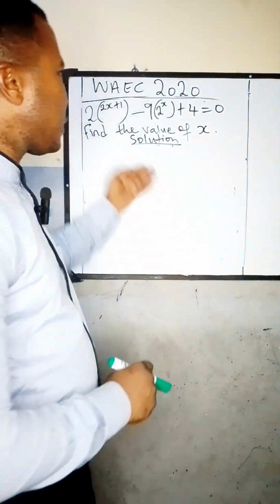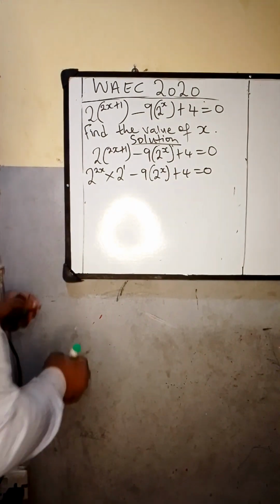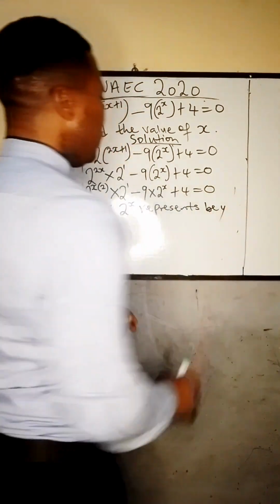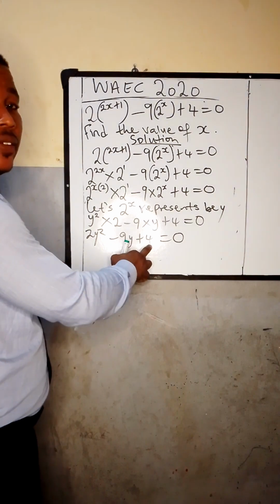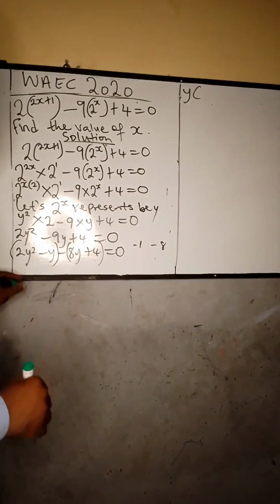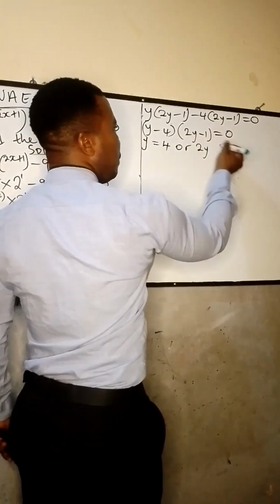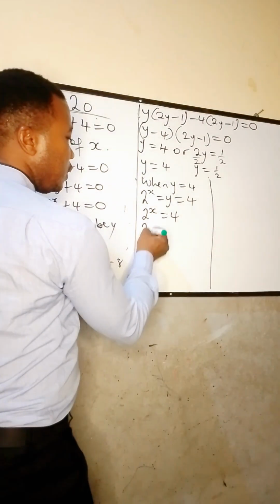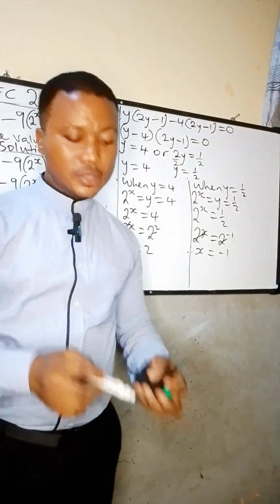WAEC 2020 part 2